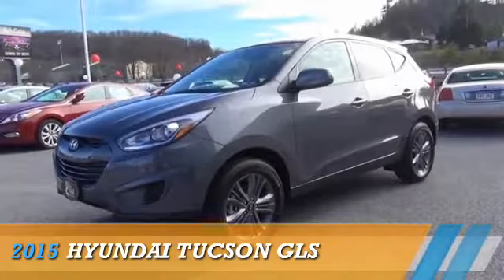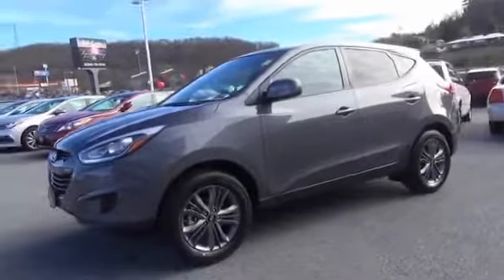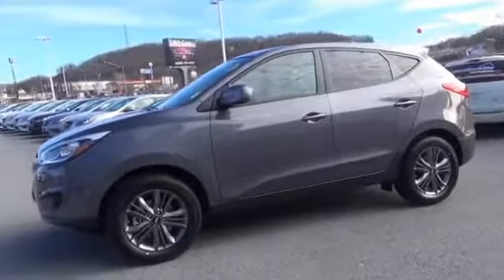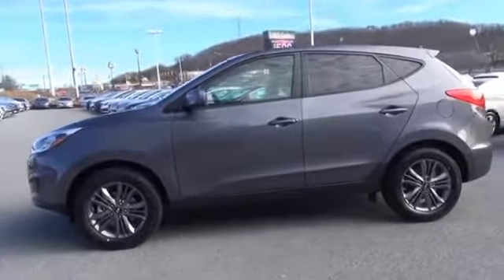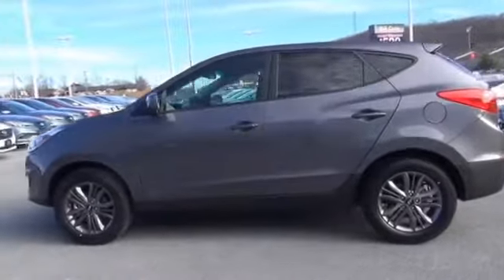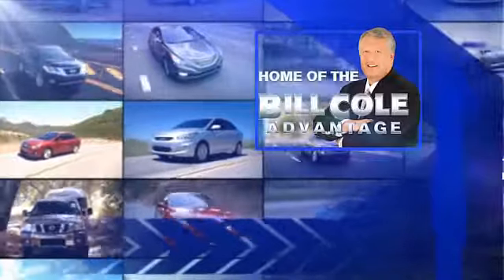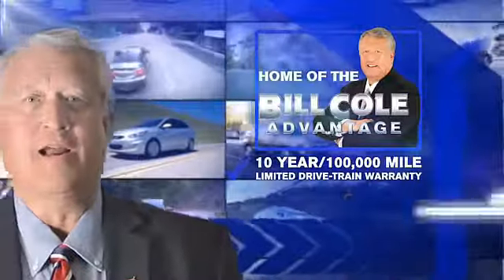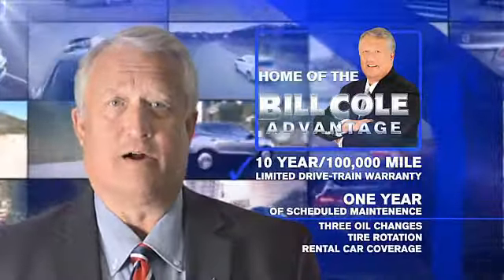2015 Hyundai Tucson YCG232 - Princeton WV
Year: 2015
Make: Hyundai
Model: Tucson
Trim: GLS
Engine: 2.0 liter 4 cylinder AWD
Transmission: Shiftable Automatic
Color: Gray
Mileage: 1
Address:
VIN:KM8JTCAF5FU985795